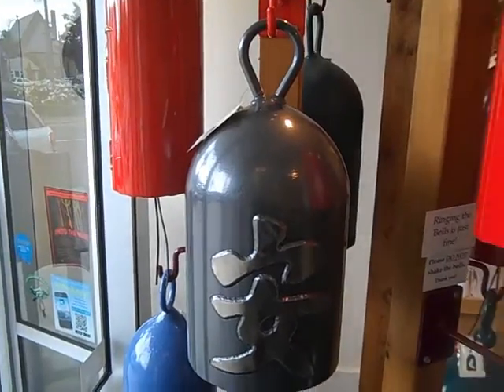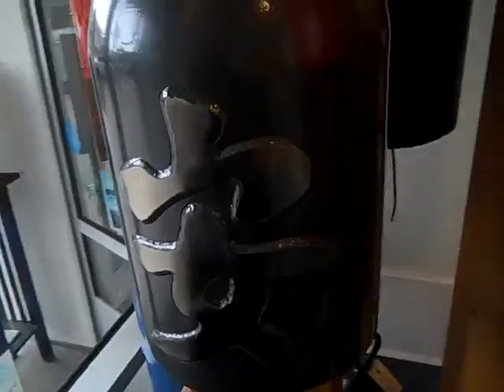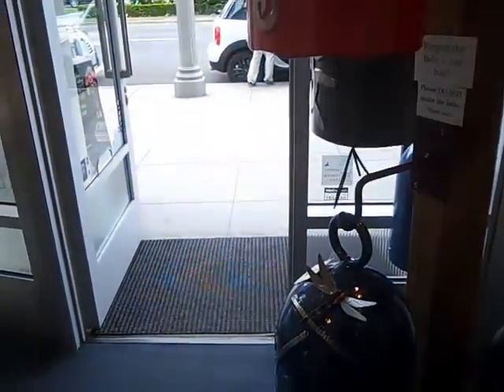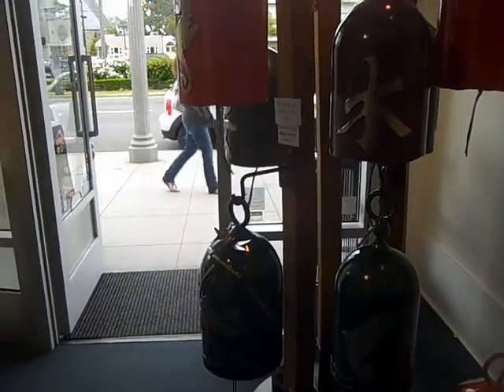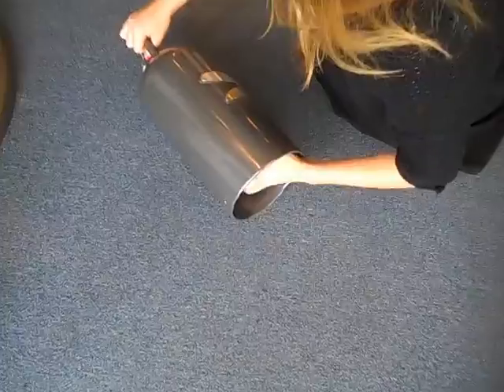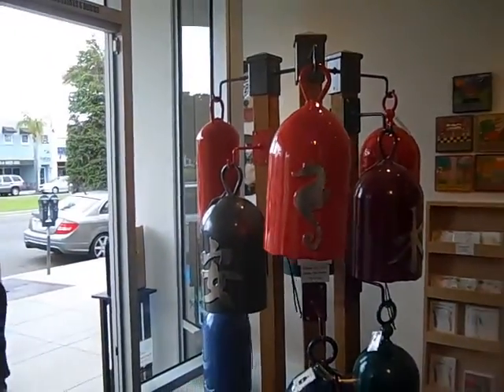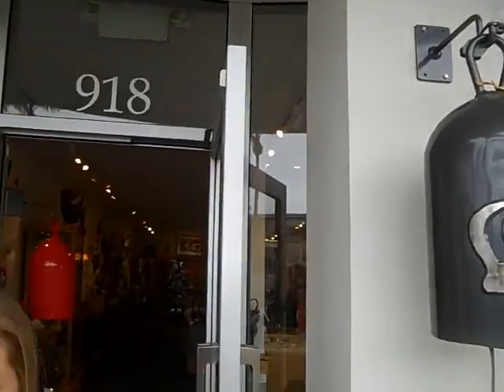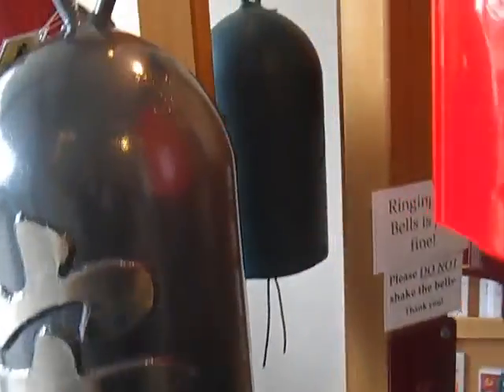Hockey Puck Bells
Unique Bells/Chimes Art